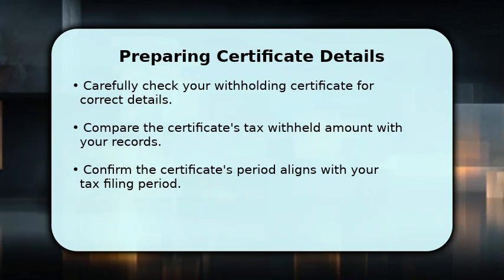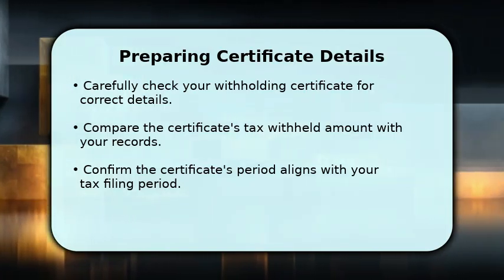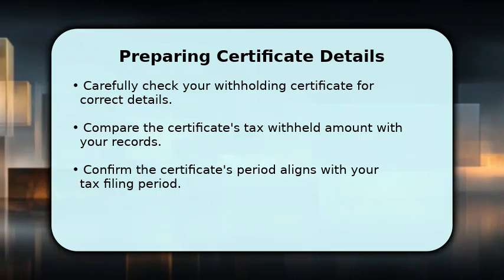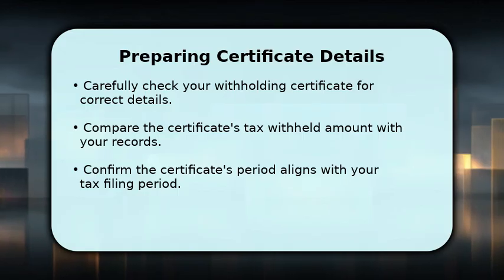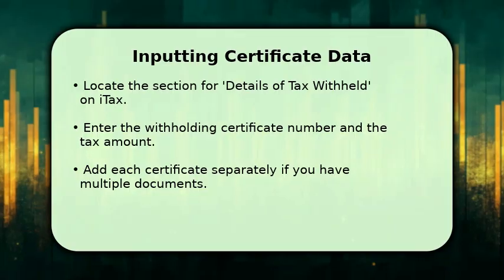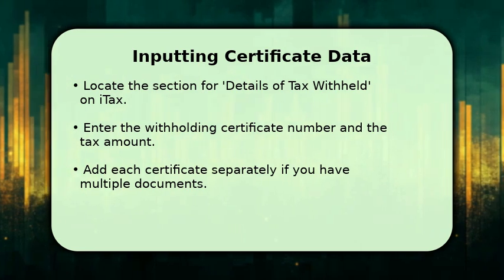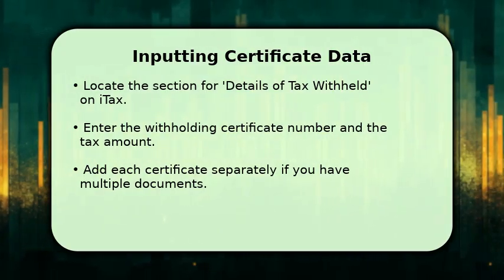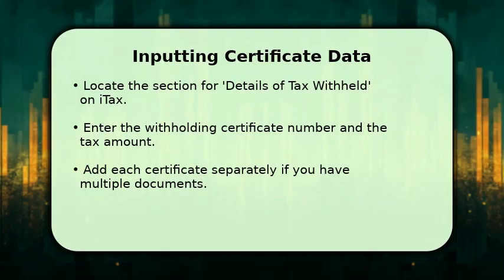How To File KRA Returns If You Have A Withholding Certificate - Step By Step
Are you an employer in Kenya who has a withholding certificate? Do you need to file your KRA returns but don't know where to start? This video will guide you through the step-by-step process of filing your KRA returns if you have a withholding certificate. We'll cover everything from registering for a KRA account to submitting your returns and paying any outstanding taxes.

KRA returns, withholding certificate, Kenya tax returns, employer tax obligations, step by step guide, tax filing in Kenya, KRA registration, tax payment in Kenya, withholding tax in Kenya